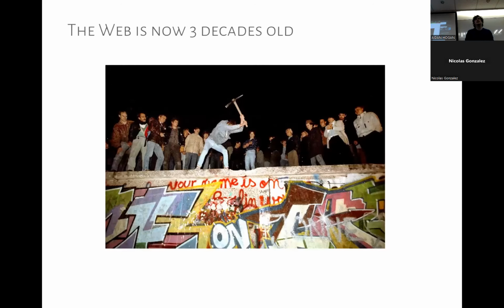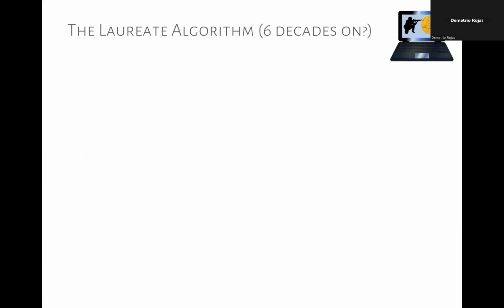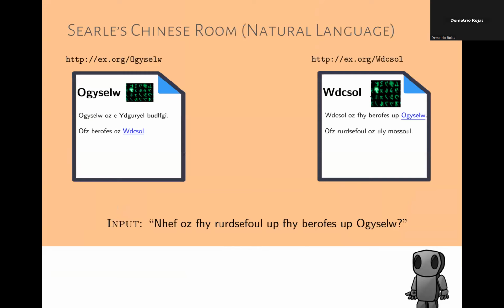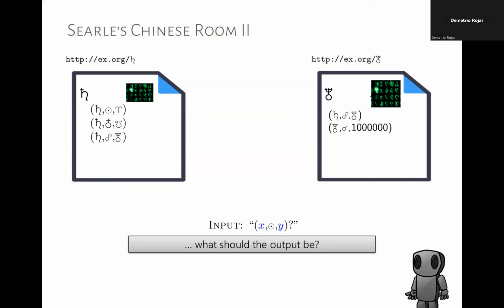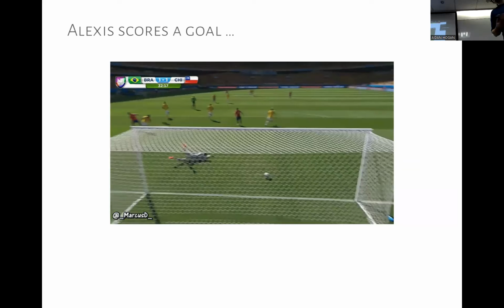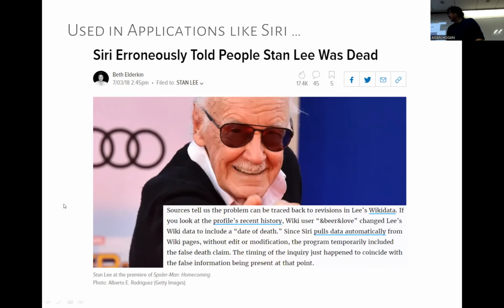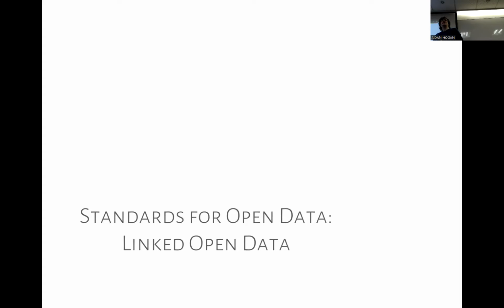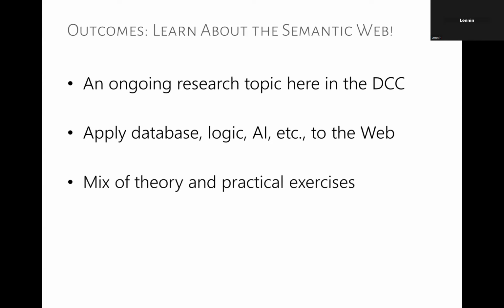Knowledge Graphs Hogan (1/10)